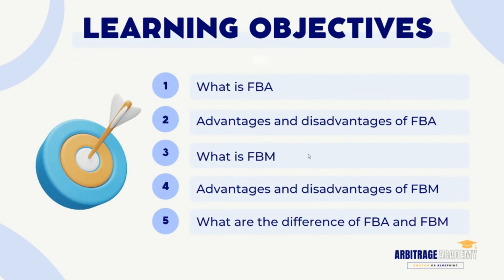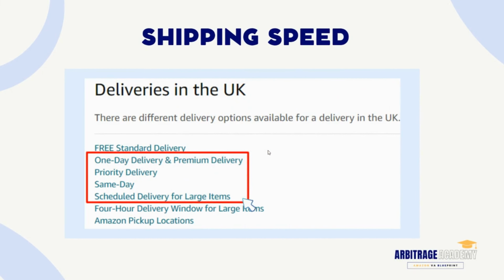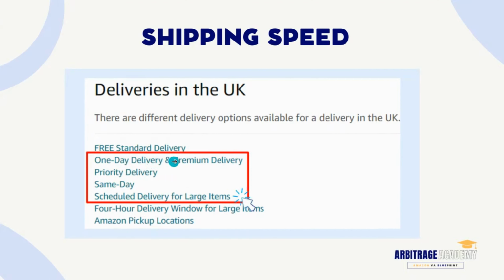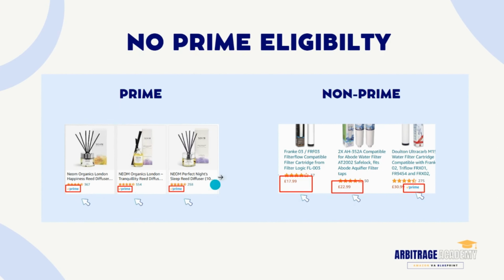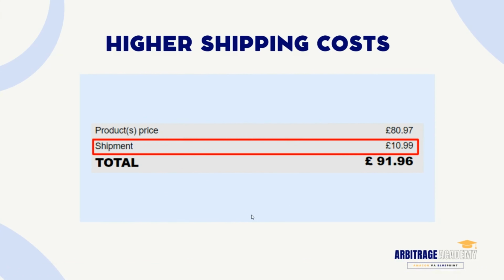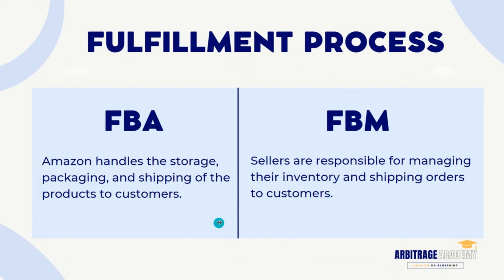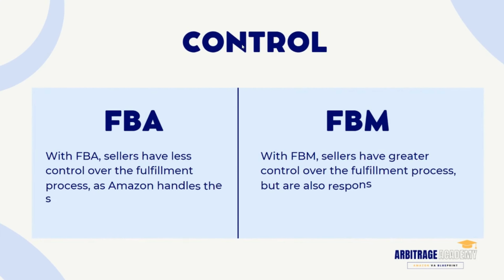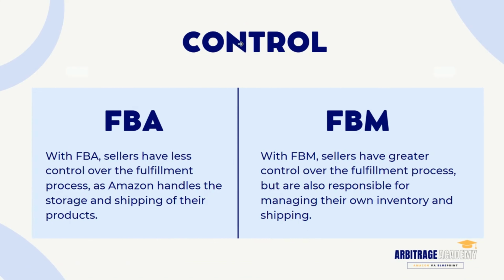Amazon Online Arbitrage Product Sourcing Lesson #4: The Difference of FBA and FBM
Want to learn more about Amazon Online Arbitrage Product Sourcing? Visit and join in Amazon VAs PH (AVA PH) for more info! 💻

Be one of us! 😊

Softwares/Extensions: 🛠️